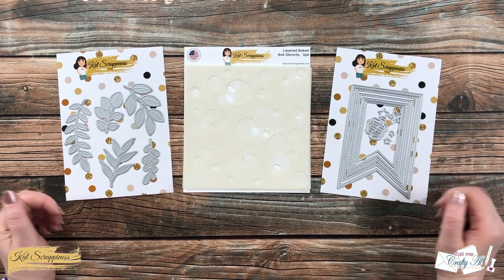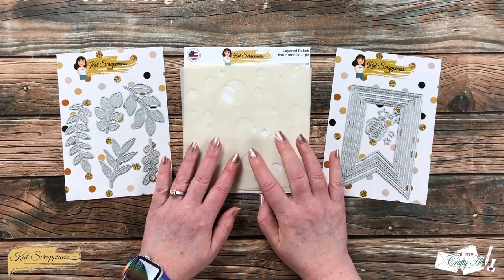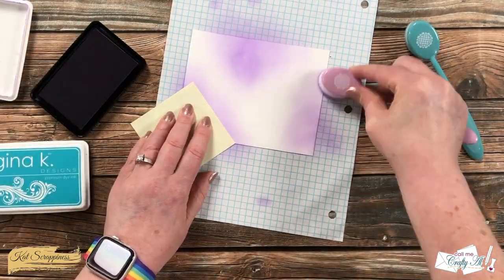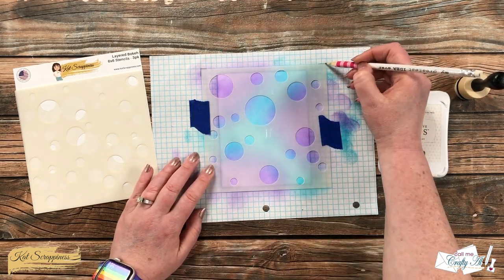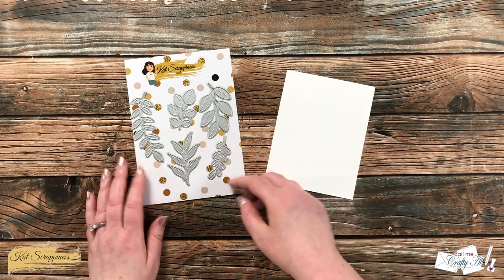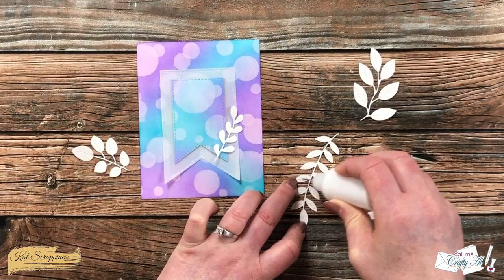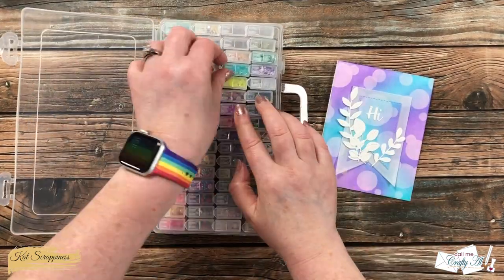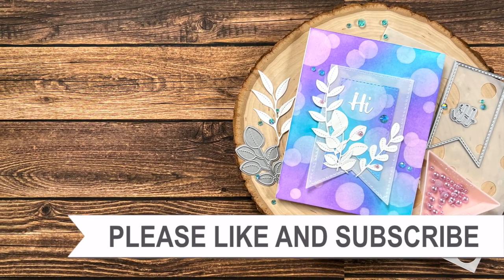Easy Background with the NEW Layered Bokeh Stencils | Kat Scrappiness Project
Hello crafty friends! Today I am showing you how I created a quick & easy bokeh background for a card using goodies from the NEW Summer Vibes release at Kat Scrappiness. I hope you will watch to see how I made my card and get a few tips along the way. :)

Related Products:
   Kat Scrappiness

   Gina K Designs:
         I used: Wild Lilac & Blue Lagoon
   Marvy Uchida Jewel Picker
   Art Glitter Glue:
Fine Tip Glue Bottles
3/4” Foam Tape

HaPpY cRaFtInG!
   Alicia
   Call Me {Crafty} Al